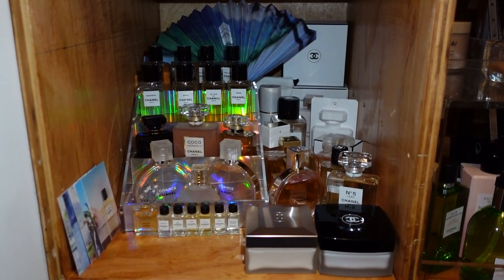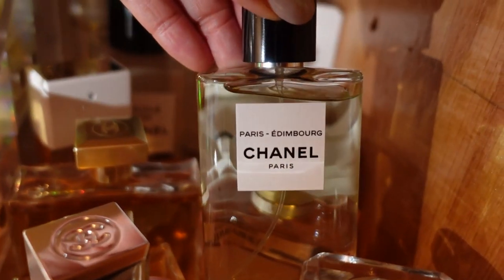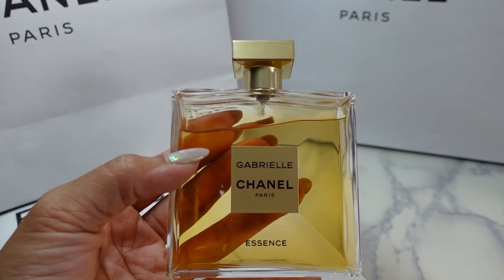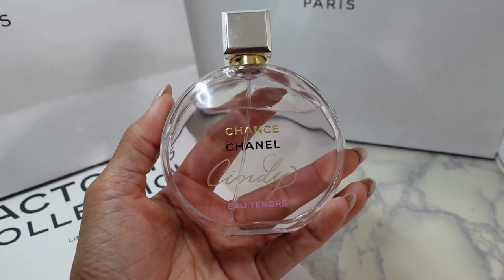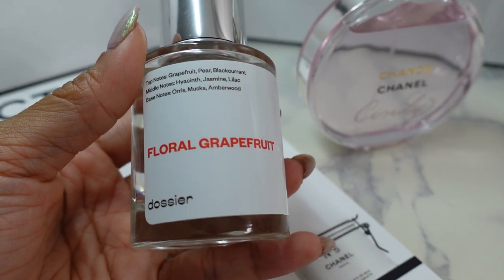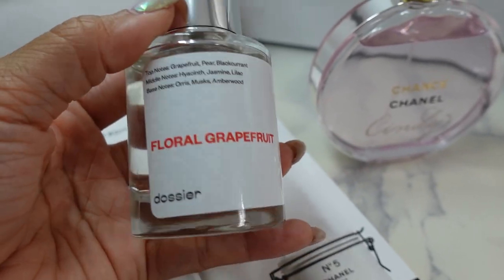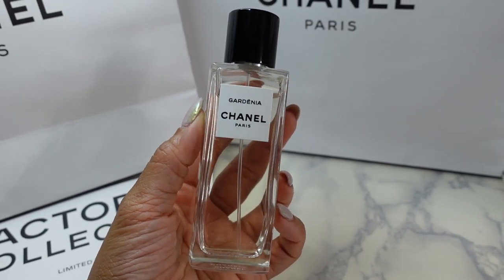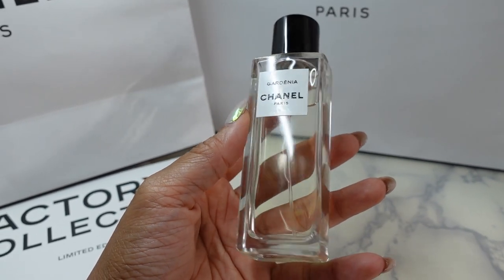RANKING MY TOP 5 CHANEL FRAGRANCES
In this video, I share my favorite Chanel fragrances and their inexpensive dupes!

My favorites:
Dior Visor
VS Bombshell Beach